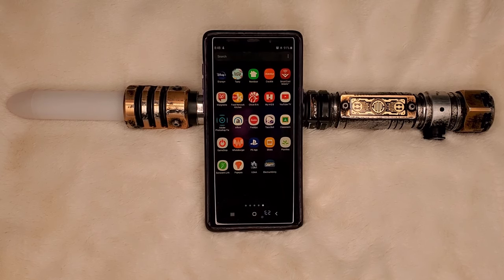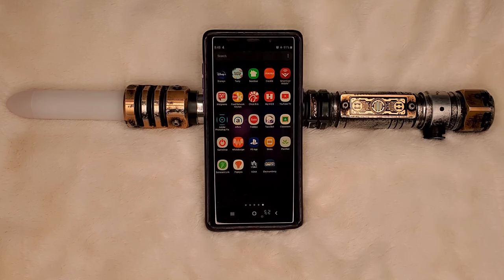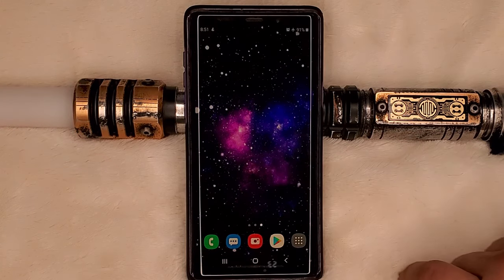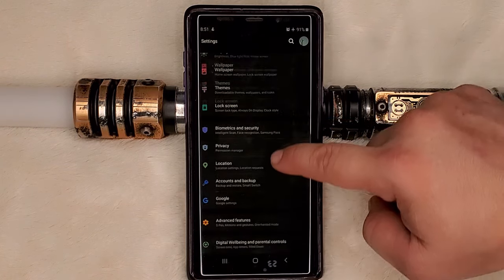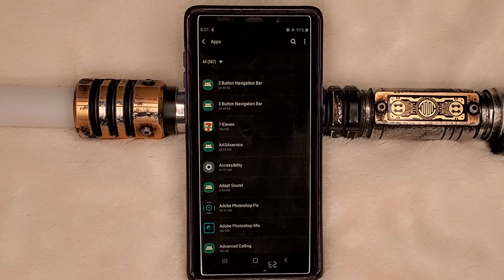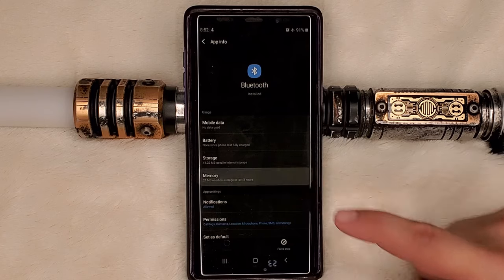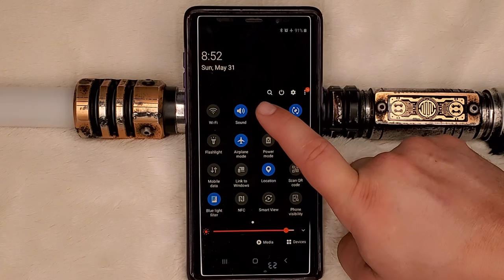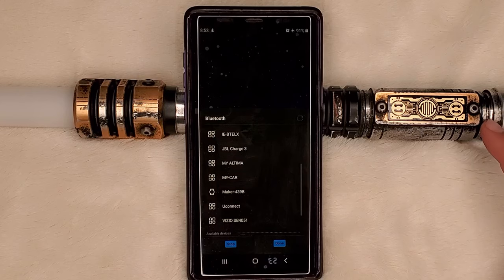Electrum Sabercrafts Unity App Note 9 Fail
Hey y’all. Here is my video for Electrum SabercraftsUnity App on  Samsung Note 9.  I have successfully connected my sabers to both iPhone and Samsung Note 10, but I had some issues with the Note 9.  I wanted to share my experiences so others can see what can happen.

Sound Effects:
Clock from Youtube Sound Effects
Sad Trombone from Orange Free Sounds (Public Domain)

Images from Google images